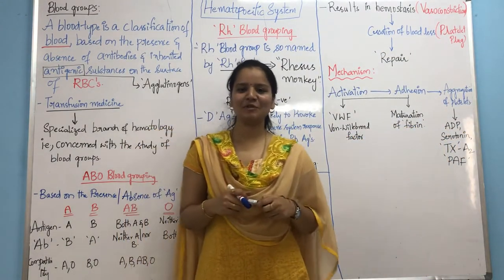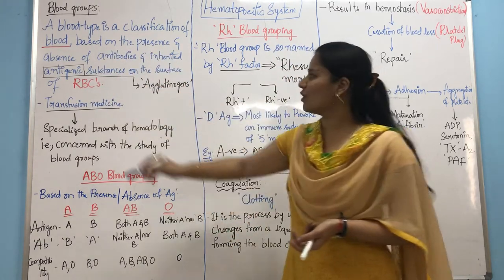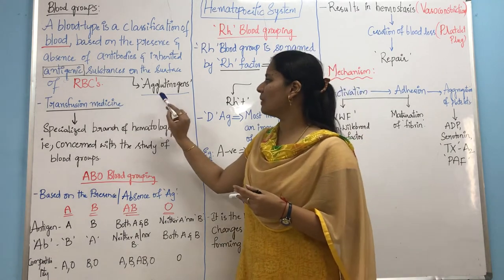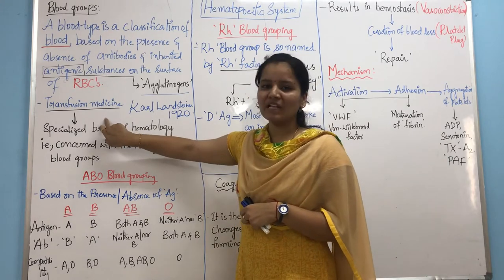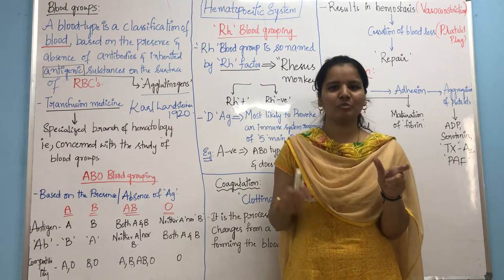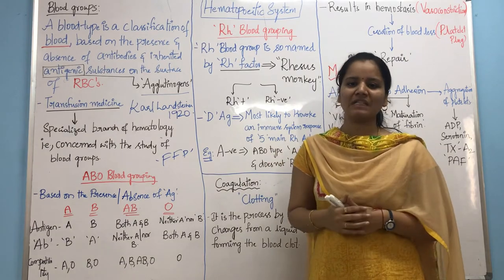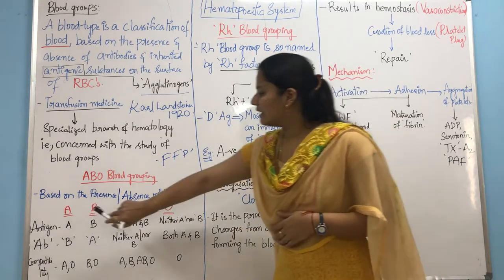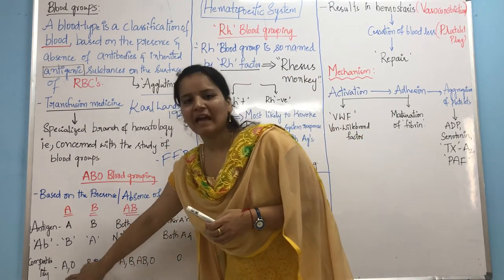Hematopoetic System Blood Groups